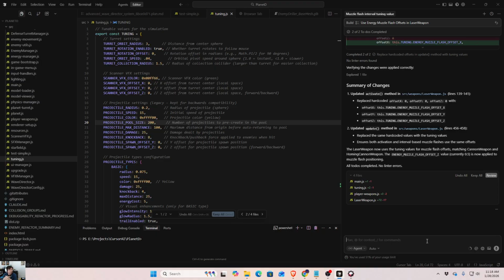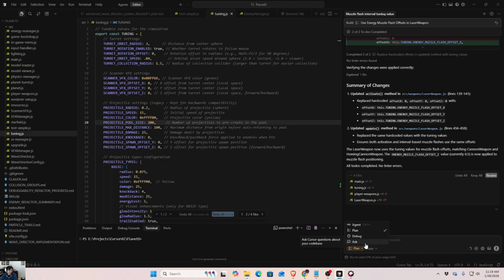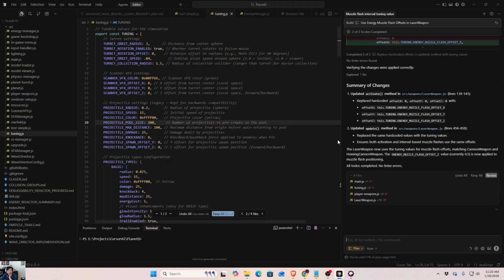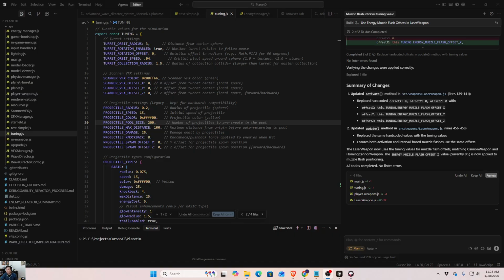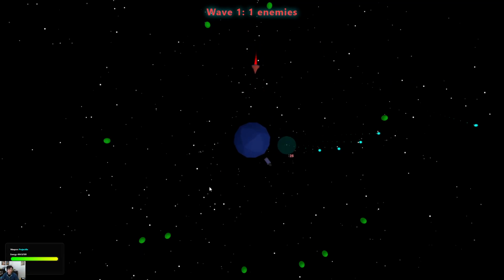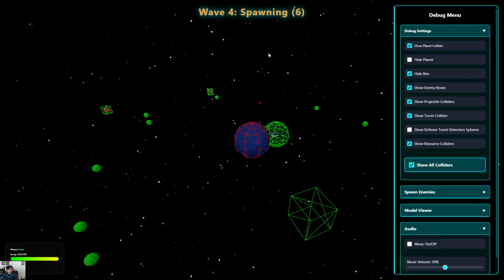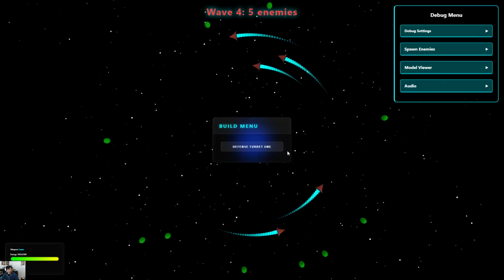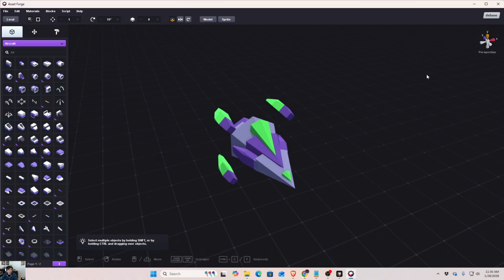AI Game Dev - Cursor AI - Workflow - Vibe Coding Part 3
00:00 Intro
05:35 Cursor AI pricing
08:25 Gemini Canvas - Prototyping
10:12 Finally my game on itch.io